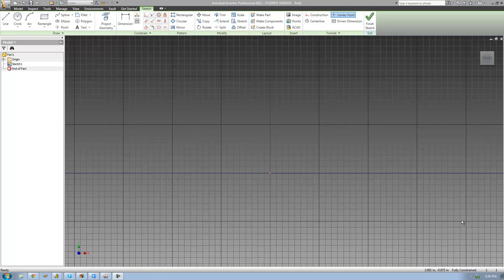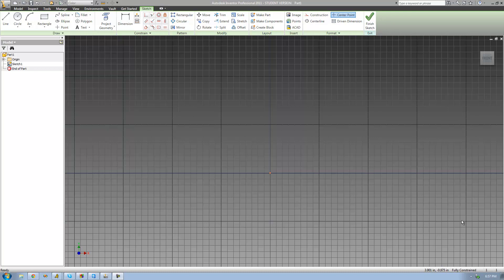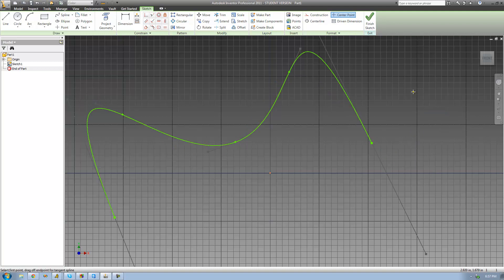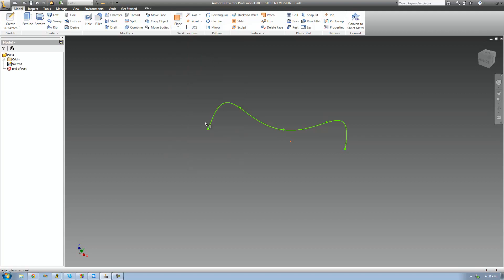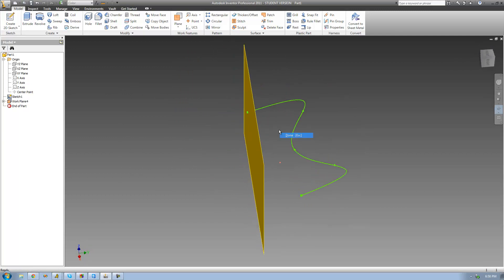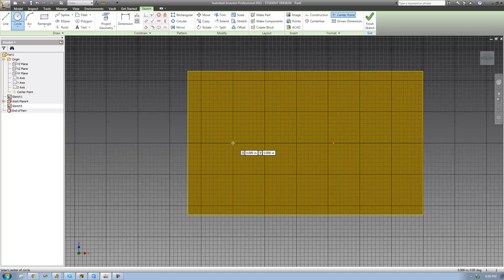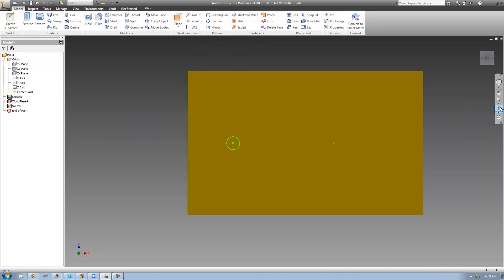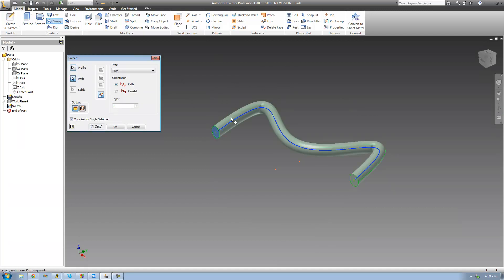Autodesk Inventor Tutorial 30, Sweep Tool